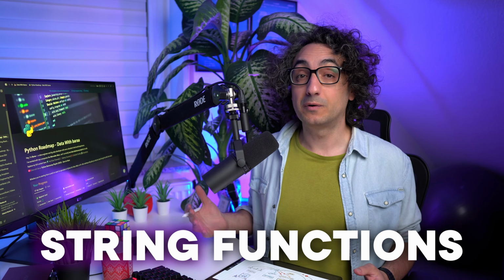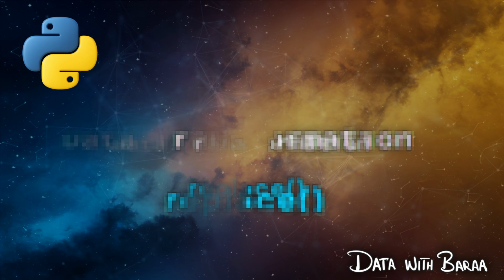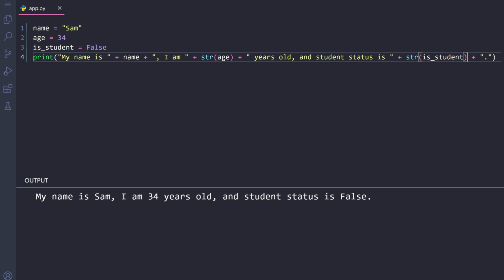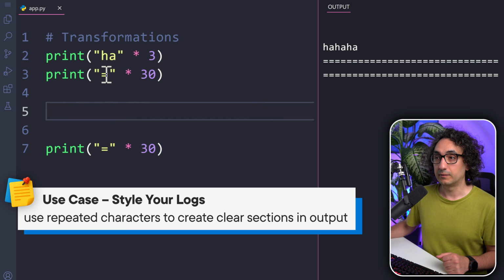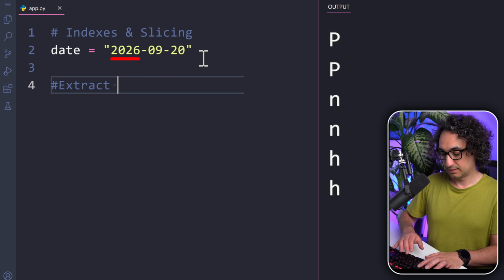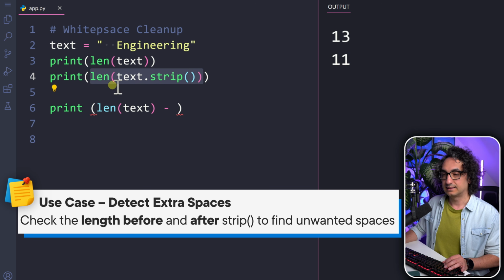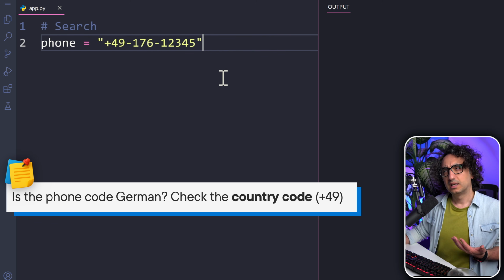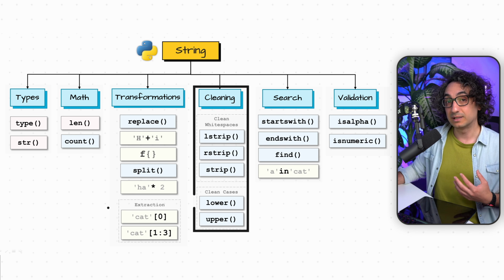Python String Functions Explained | Text Manipulation & Cleaning | Python Course 8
Visually explained Python string functions for text manipulation, formatting, and cleaning with real data examples.

0:00 What are String Values
1:28 String Categories
1:56 type()
2:41 str()
5:27 len()
7:37 count()
10:29 replace()
16:09 Python Challenge
16:30 plus (+) Operator
19:12 f-string
25:04 split()
29:54 Repetition (*) Operator
31:57 Indexing & Slicing
46:11 Spaces: lstrip(), rstrip(), strip()
54:06 Case Conversion: upper(), lower()
57:31 Advanced Python Challenge
57:59 Search: startswith(), endswith(), in
1:06:31 find()
1:10:37 Validation: isalpha(), isnumeric()
1:13:03 Summary: Python String